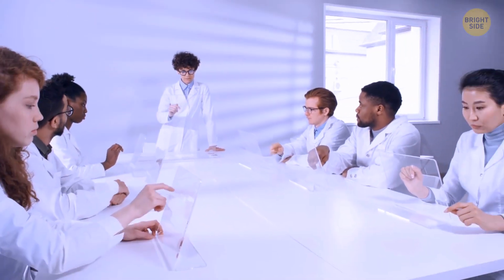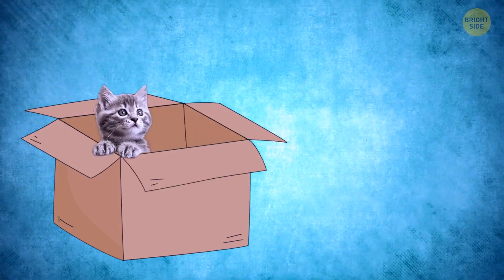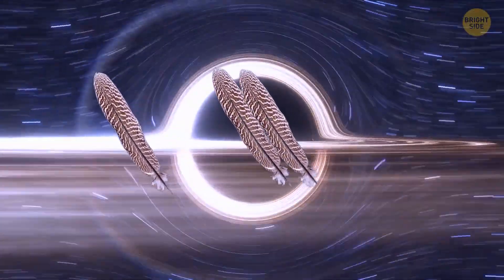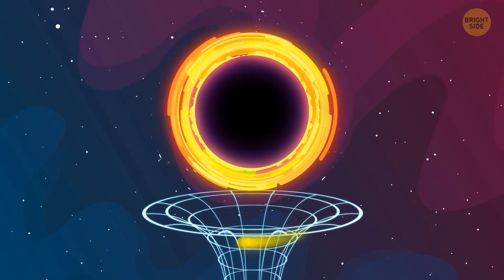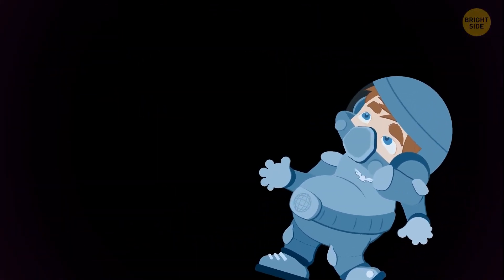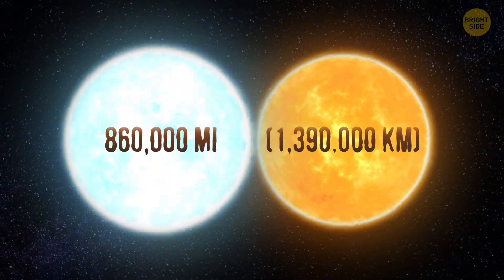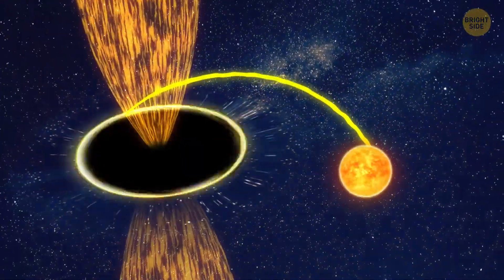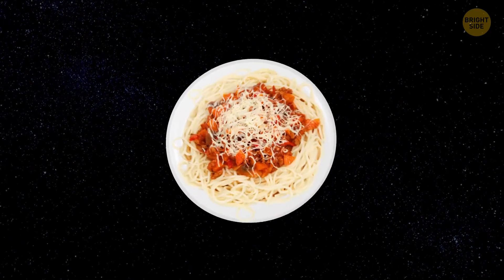Black Holes are Schrödinger's Cats! What Does it Mean for Earth?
Prepare for a mind-bending exploration into the heart of cosmic mysteries with our latest video, where we decode the intriguing relationship between black holes and Schrödinger's Cats and ponder its significance for Earth. In this thought-provoking journey, we unravel the quantum conundrums that bind these enigmatic concepts.

Dive into the paradoxical nature of black holes, akin to Schrödinger's famous thought experiment involving feline ambiguity. As we bridge the realms of quantum physics and astrophysics, we contemplate the potential implications for our planet and existence.

Through engaging visuals and expert insights, we navigate the cosmic labyrinth, questioning the very fabric of reality. Could the mysteries of black holes offer profound insights into the nature of our existence on Earth?